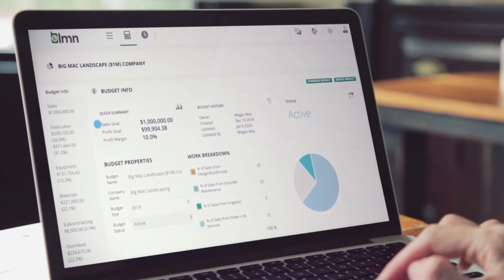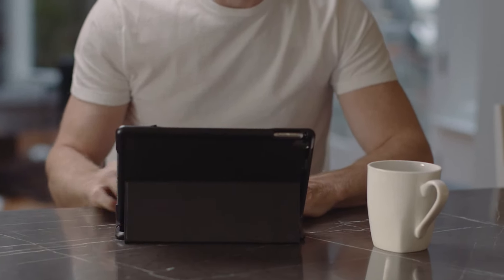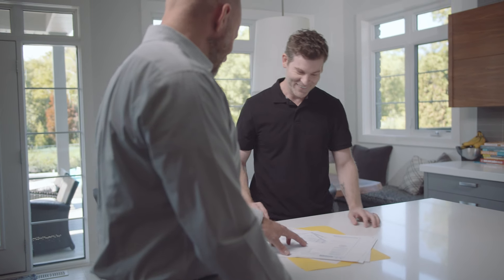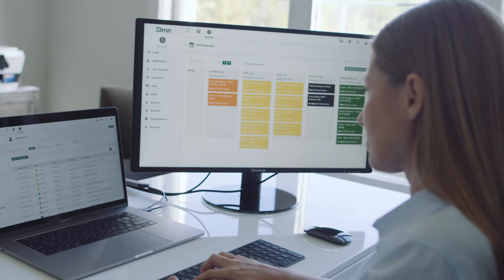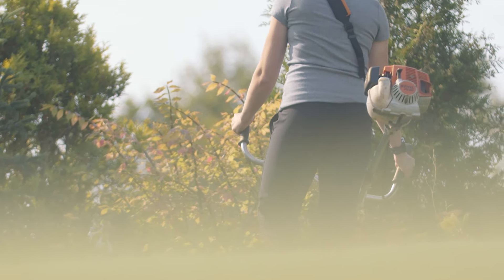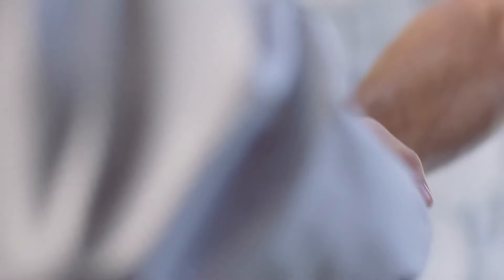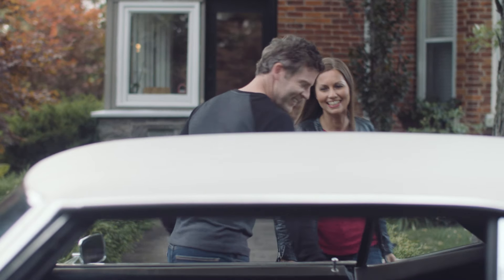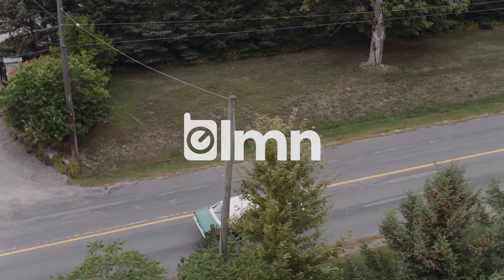LMN The Software Package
Discover why LMN is the better way for Landscapers to become great business owners.